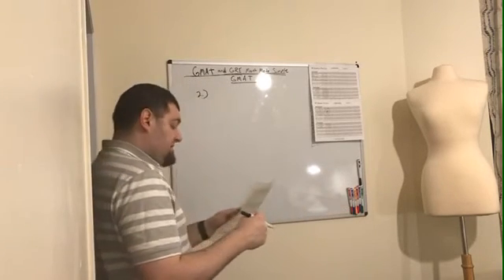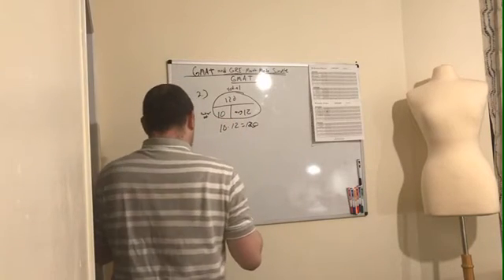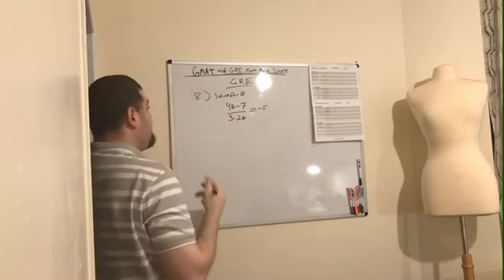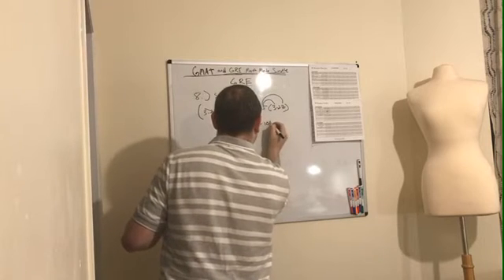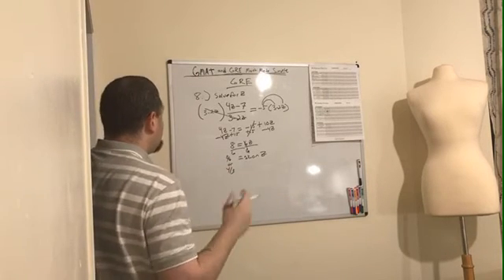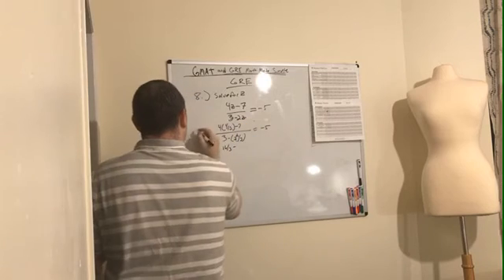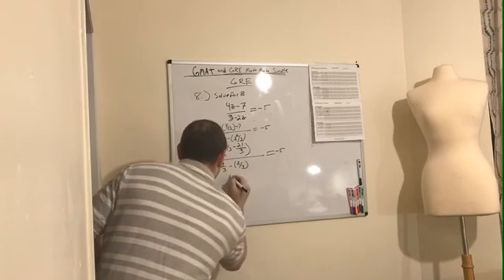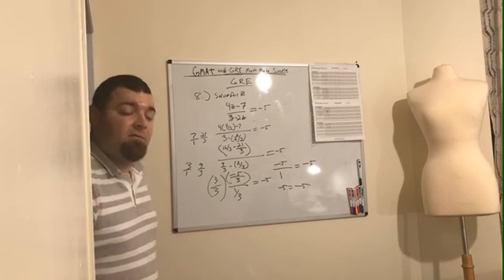Answering GMAT Math Questions-Finding the missing number by using the Arithmetical Mean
This video is about using the Arithmetical Mean to find a missing number.
When it comes to finding the one number to get the answer, people find one part of the solution, but it’s not the answer. I talk about how to use the mean to create two diagrams so we can find the real answer. This works for word problems that deal with subsets and arithmetical means.
What was learned in the video:

• Using the arithmetic mean for our advantage
• Solving Word Problems
• Using subsets to get the answer
• Using diagrams and stepping back to get the real answer

What was Used: Math Workout for the GMAT- Princeton Review